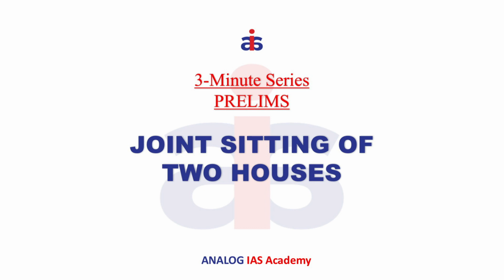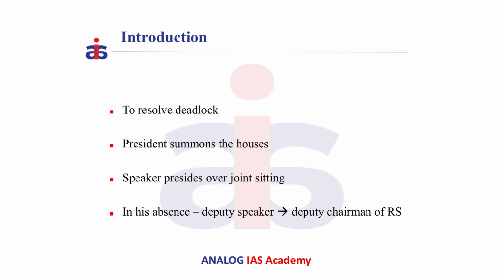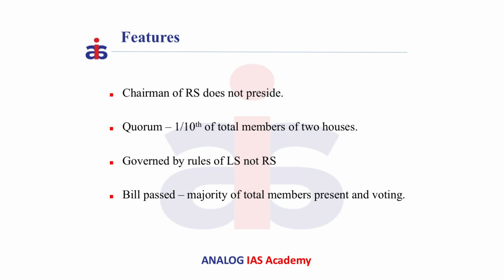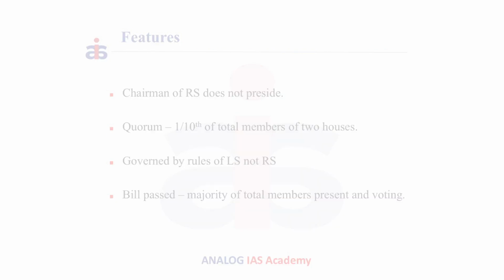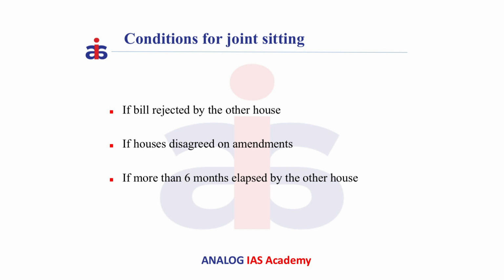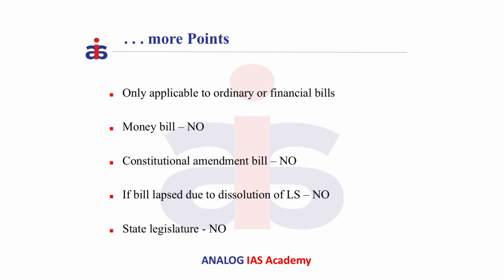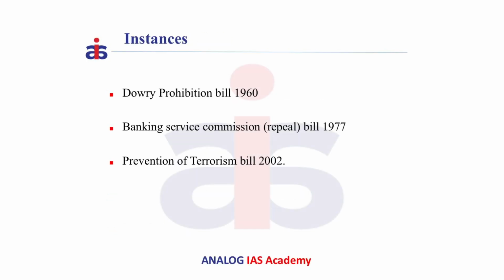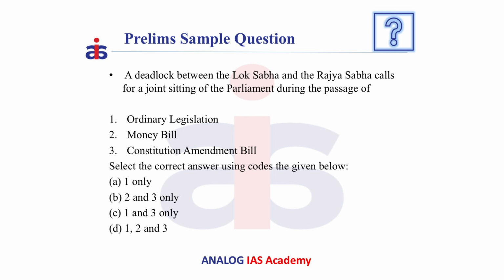Joint Sitting of Two Houses | Indian Polity | Prelims 3 Minutes Series